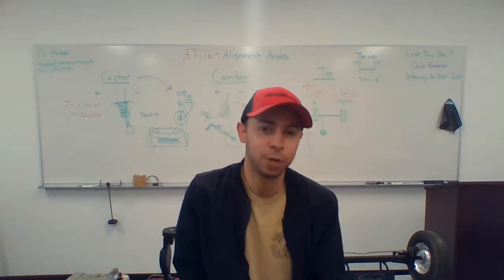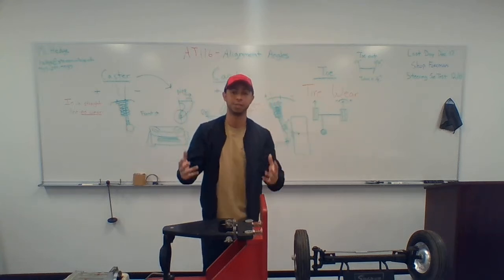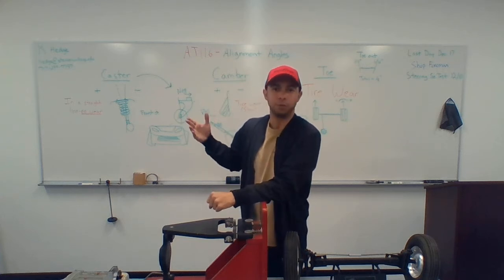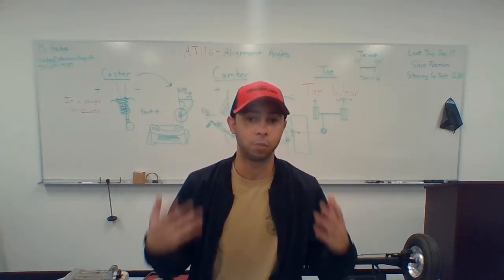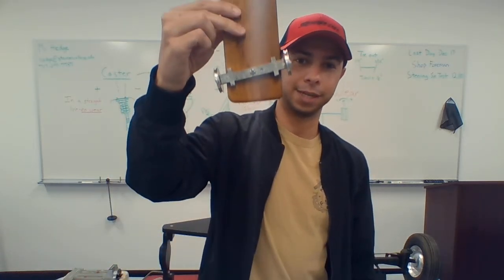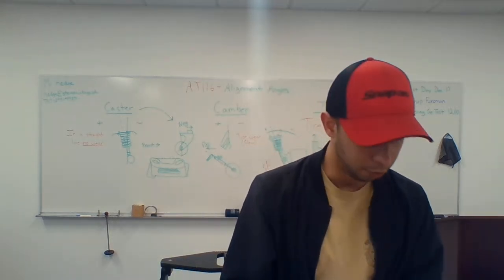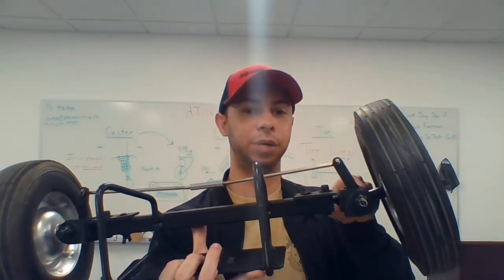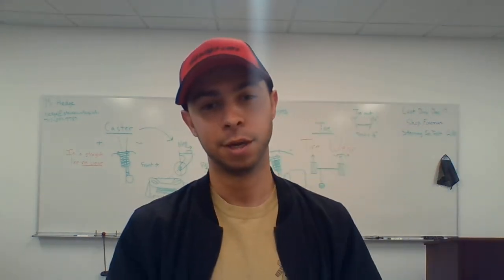Vehicle Alignment Terms (Chapter 67)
This video coincides with key terms mentioned in chapter 67. The textbook has it's own definition, however, so do I. The assignment that matches up with this video can be found on the Portal.